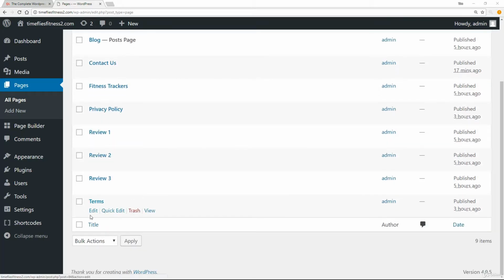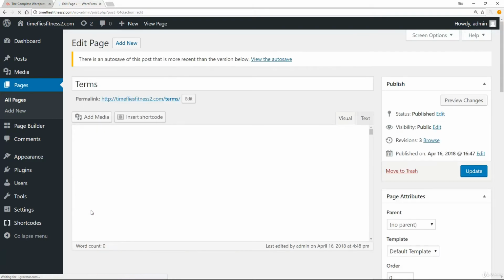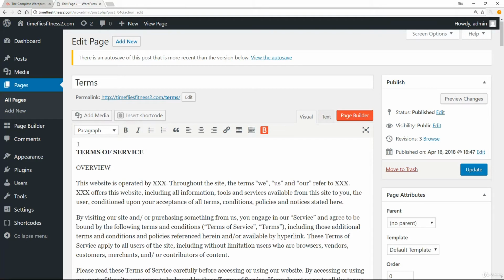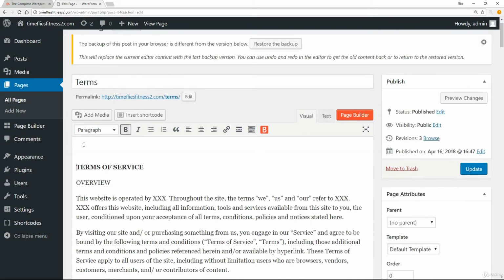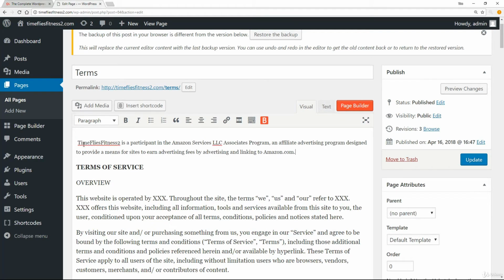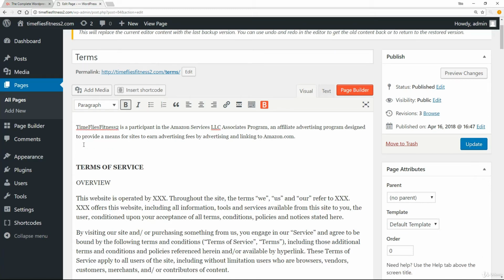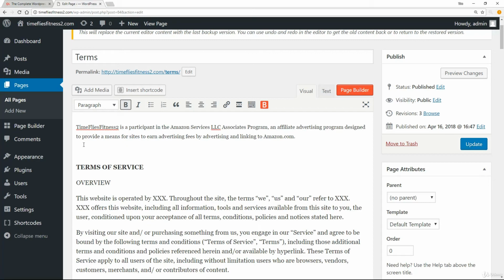How to add a disclosure statement on Email | Amazon Affiliate with WordPress